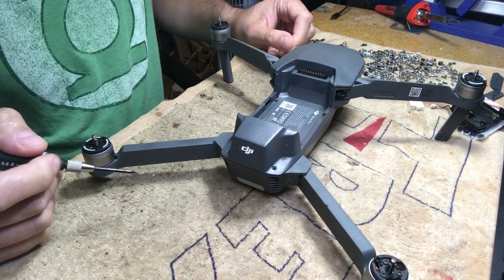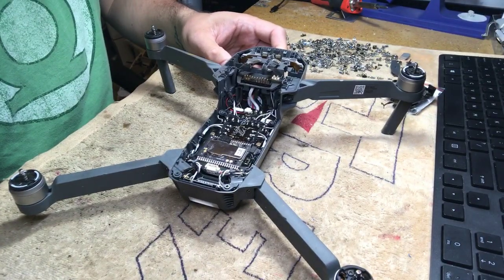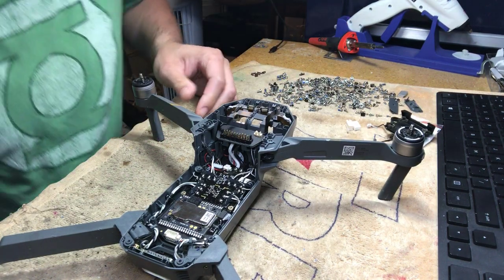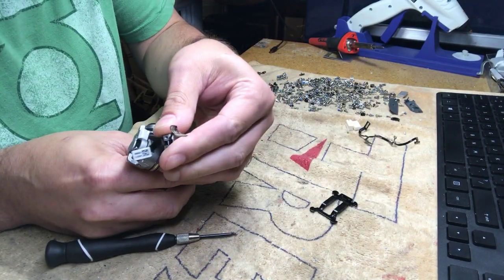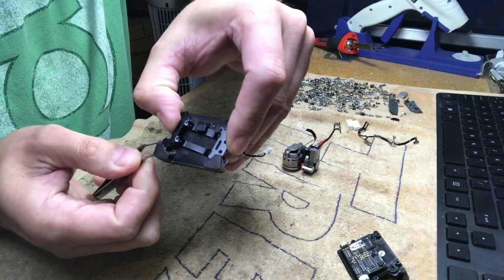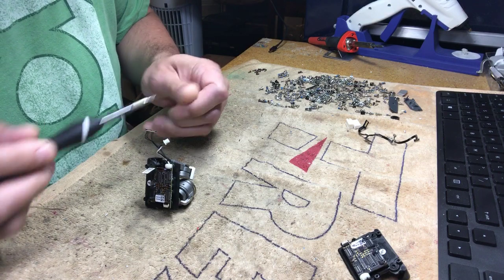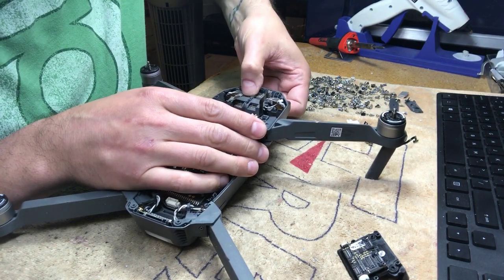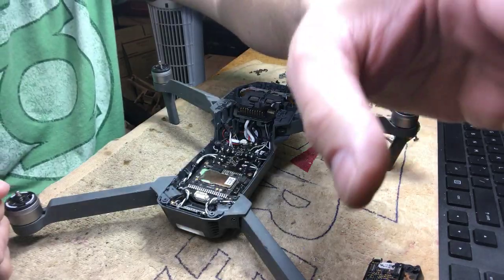DJI Mavic gimbal replacement, anti vibration plate replacement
DJI, DJI Mavic, dji mavic pro, anti